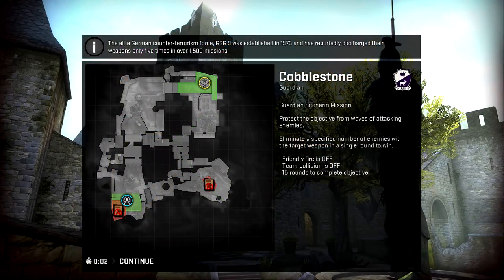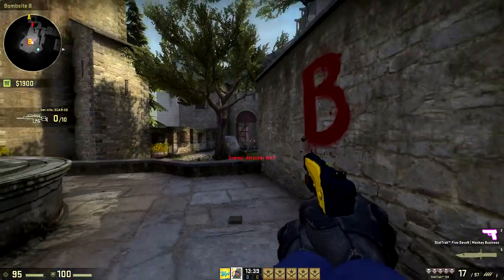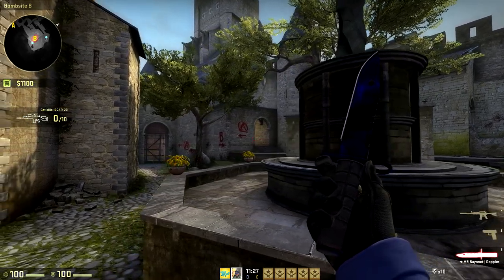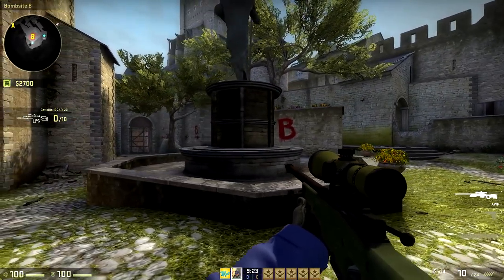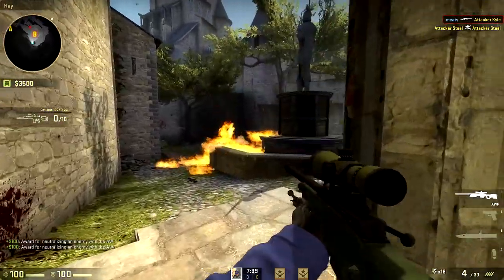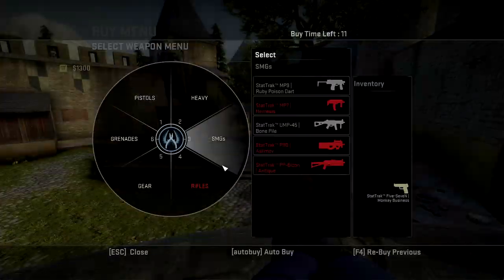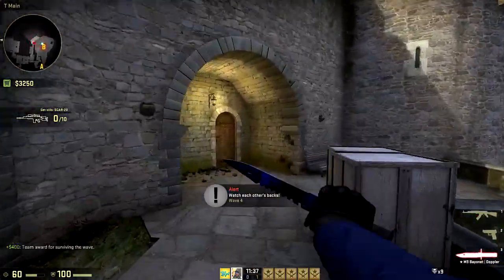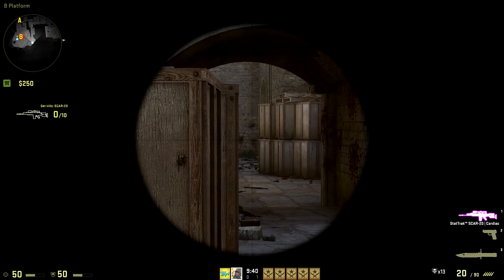Counter Strike (CSGO) ★ COBBLESTONE (Gemini Campaign)